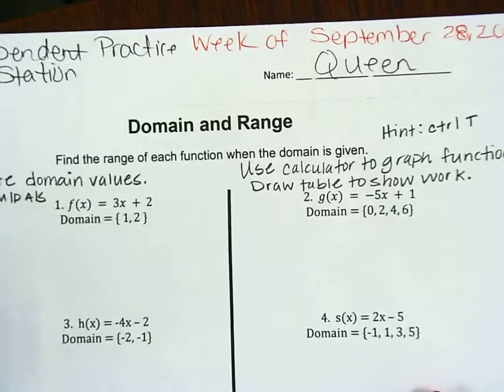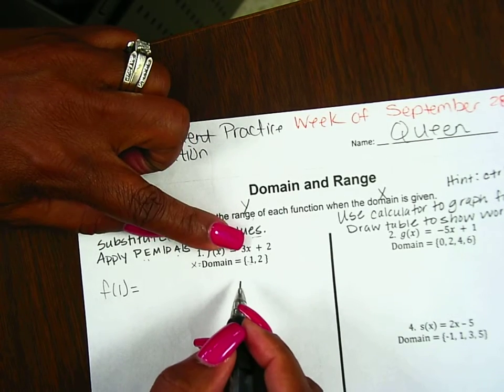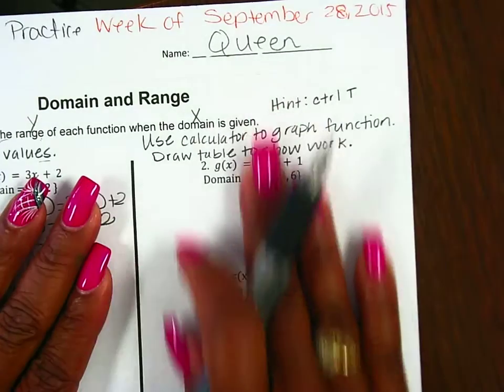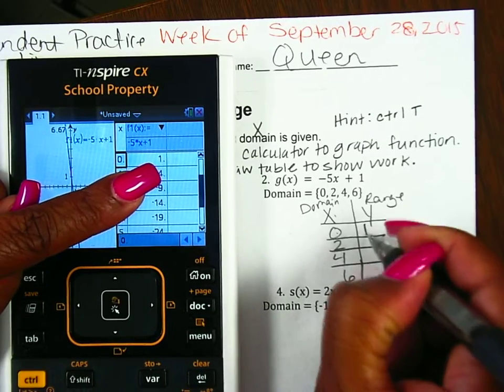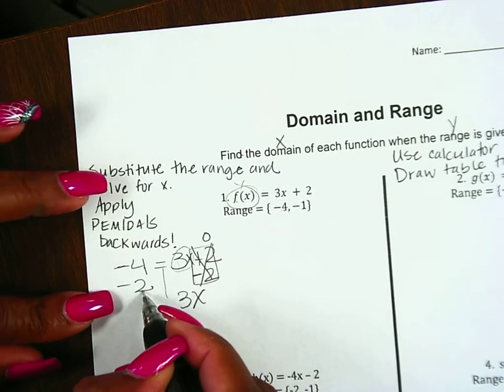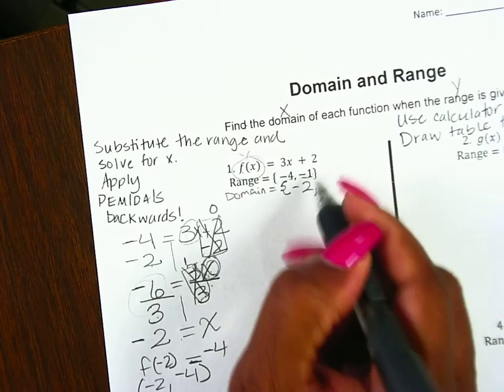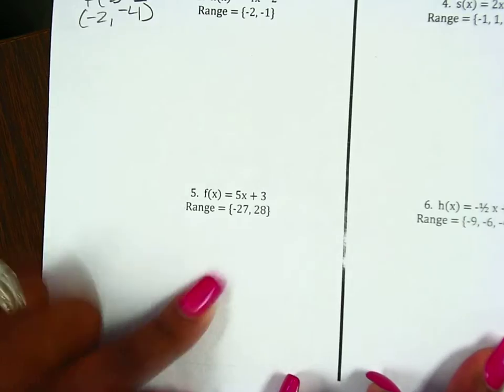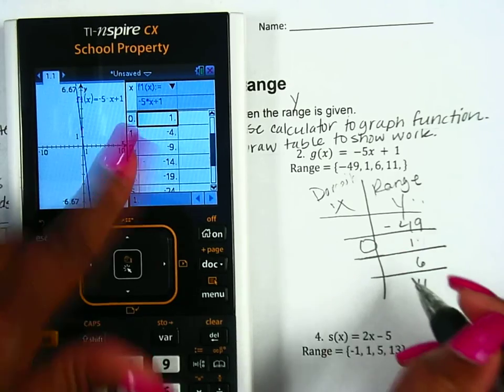Independent Practice Station Finding Domain and Range Function Notation Part 1